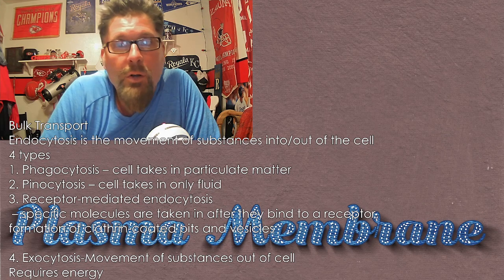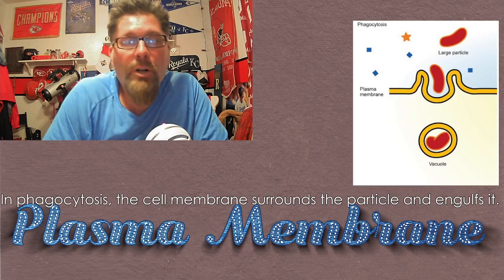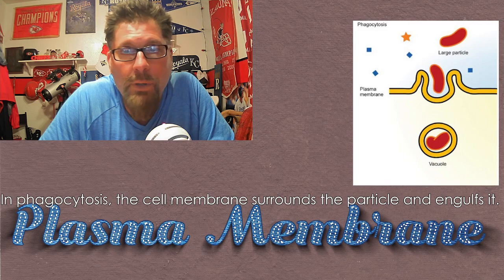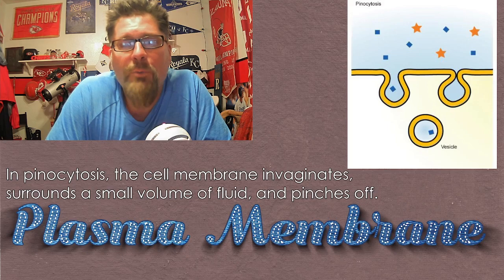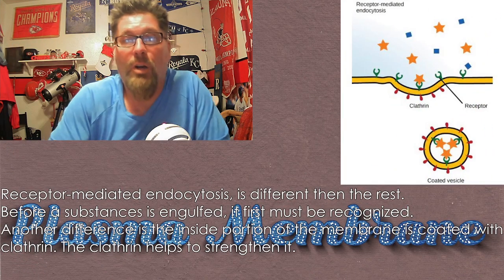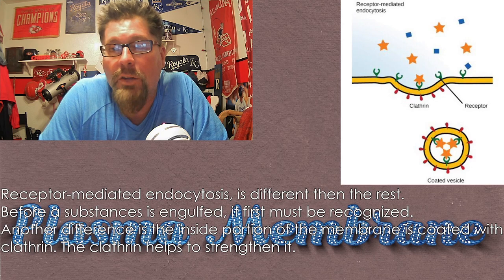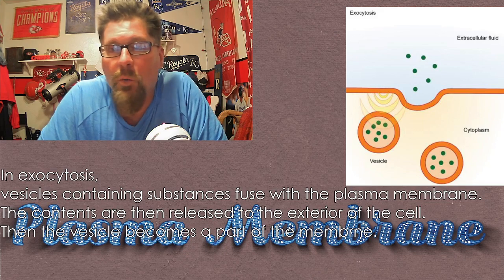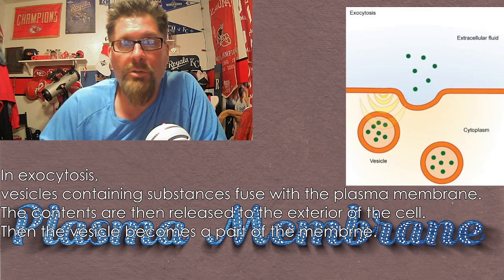Ch 5 Bulk Transport